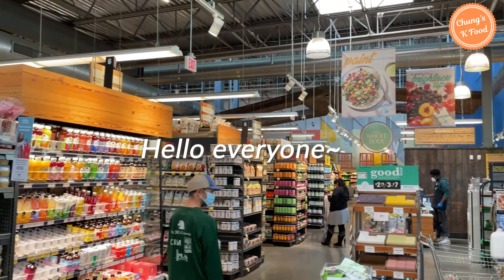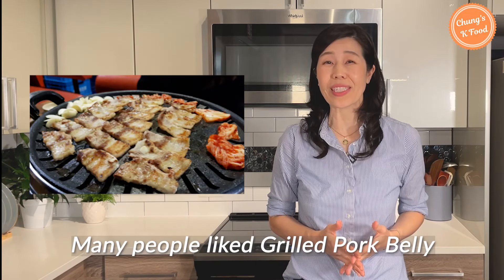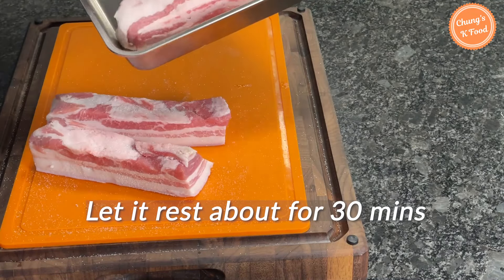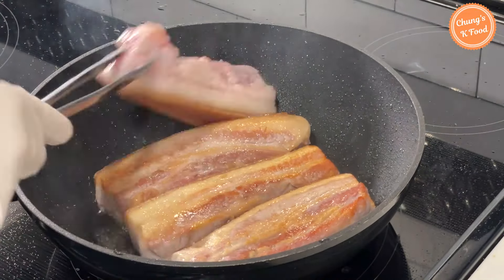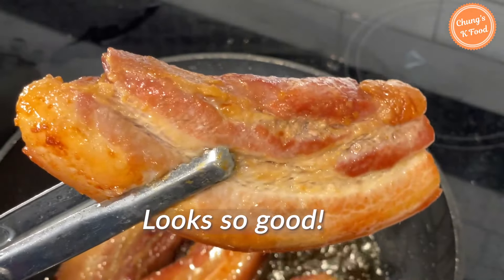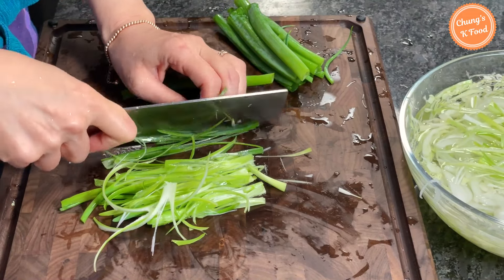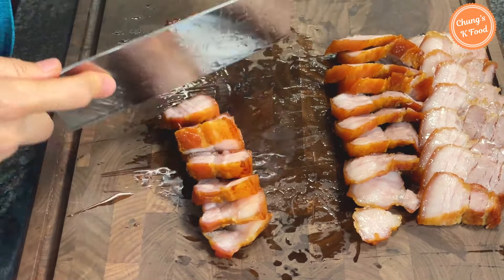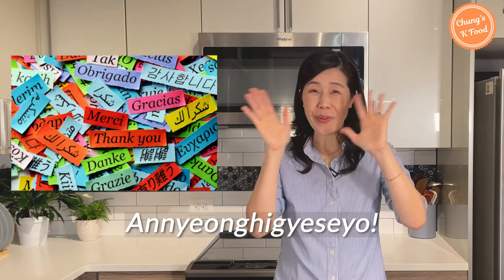How To Make Korean Delicious Grilled Pork Belly!😋😍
Large Cutting board
Medium Cutting board

How to Make Korean BBQ, Grilled Pork Belly At Home | Samgyeopsal Gui  | 삼겹살구이
Ingredients:
2 lbs. pork belly
2 heads peeled garlic
some cabbage
4 green onions
1/2 medium size onion
1T of oil

Salad seasoning:
2T soy sauce
1T vinegar
1/2T honey
1/2T red pepper powder
1T sesame seeds
1T sesame oil

Step 1: Preparing and grilling pork belly meat
Sprinkle salt evenly on the pork belly. Let it rest for about 30 mins.
Place the heat over high heat and add about 1T of oil in a preheated pan. Grill all sides evenly for 1 to 2 mins. After roasting all sides of the meat evenly, reduce the heat to low heat. Cook it over low heat for about 15 mins.

Step 2: Cutting vegetables.
Slice the cabbage, the onions, and green onions thinly. Soak them in
water for about 10 mins. After about 10 minutes, take it out and drain it.

Step 3: Making fresh vegetable salad
Add 2T of soy sauce, 1T of vinegar, half a tablespoon of honey, half a tablespoon of red pepper powder, 1T of sesame seeds. Lastly, add 1T of sesame oil. Mix well.

Step 4: Cutting grilled pork belly meat.
Cut the pork belly that has been cooled down it diagonally. Place on the plate.

삼겹살 구이재료
삼겹살 2파운드, 깐마늘 2통, 양배추, 쪽파, 양파, 기름조금
소스재료:간장 2큰술, 식초 1큰술, 꿀 반큰술, 고추가루 반큰술, 깨소금 1큰술, 참기름 1큰술

요리 1단계: 삼겹살 손질과 굽기
삼겹살에 소금을 적당히 뿌리고 30분정도 숙성시켜주세요. 30분후 불은 센불에 두시고 예열된 팬에 기름 1큰술 정도 넣어 모든 면을 골고루 노릇노릇하게 1~2분정도 구워주세요. 고기의 모든 면을 골고루 구운후에는 불을 약불로 15분정도 구워주시면돼요.

요리 2단계: 야채썰기
양배추, 양파, 쪽파를 가늘게 채썰어주세요. 채썰은 야채는 물에다 담궈주세요. 10분정도 있다가 건져 물기를 빼주세요.

요리 3단계: 삼겹살 겉절이 만들기
물기를 뺀 야채에다 간장 2,큰술, 식초 1큰술, 꿀 반큰술, 고추가루 반큰술, 깨소금 1큰술, 넣어주세요. 마지막으로 참기름 1큰술 넣어주세요. 모든 재료를 골고루 살살 버무려주세요.

요리 4단계: 구운 삼겹살 썰기
식혀두었던 삼겹살을 썰어주세요. 고기는 어슷어슷하게 썰어주세요. 썰은 고기는 접시에 담아주세요.